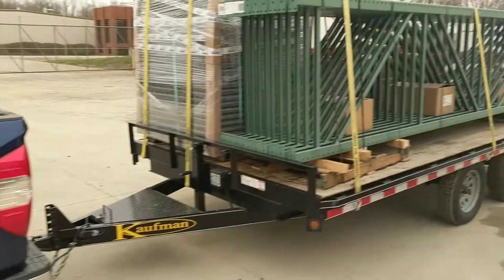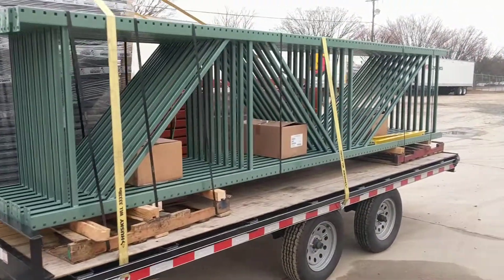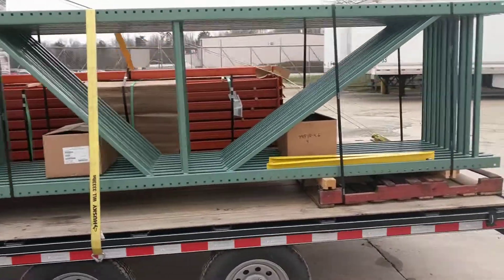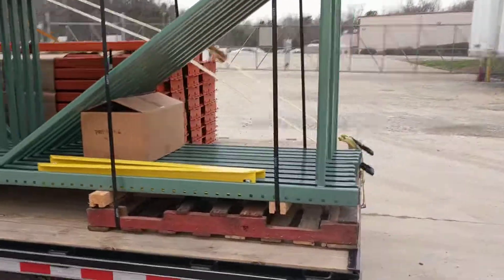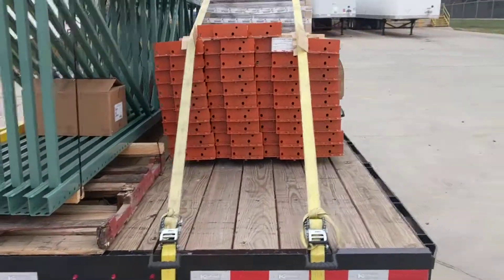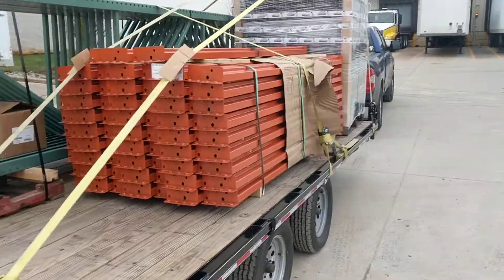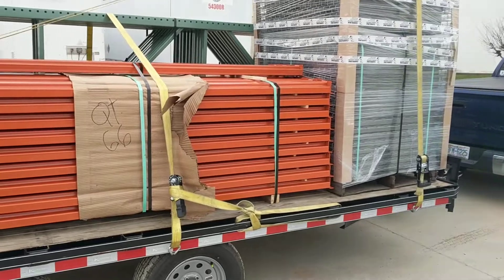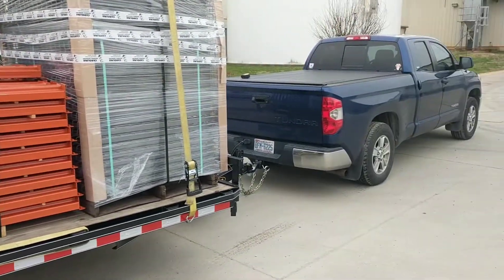Quick Ship Pallet Rack Delivering Monday Morning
Our customer needed extra storage for maintenance items including motors, conveyor belts, dies, and other materials. We delivered and installed 7 sections of teardrop style pallet rack with 16' high x 42 inch deep uprights, 8' long beams with 5,300# capacity per shelf level, wire decks and our heavy duty pallet rack protectors and end rails. 5 of the sections have 6 shelf levels and 2 of the sections have 3 shelf levels to effectively store their parts.